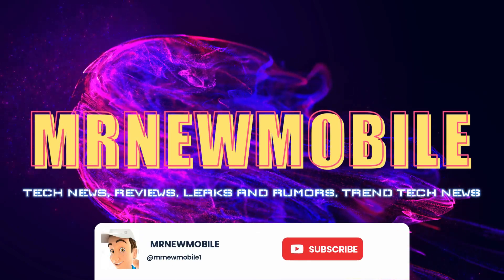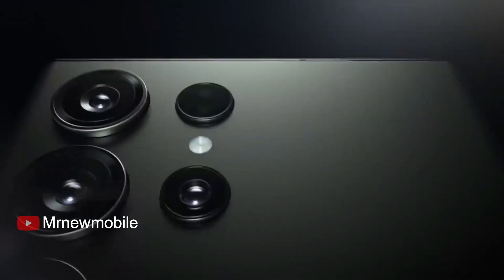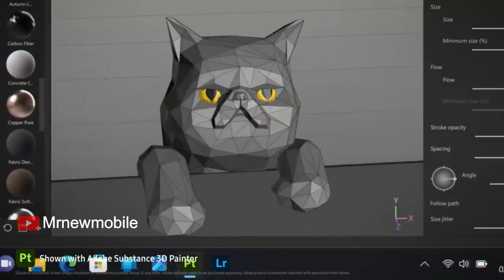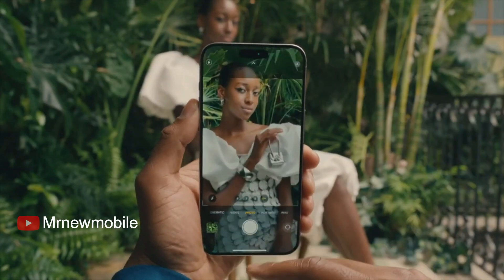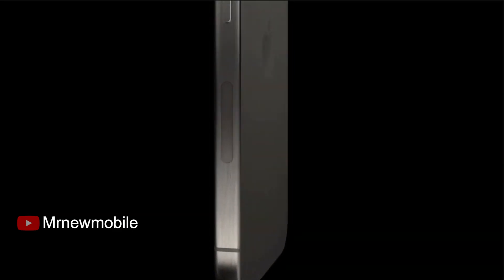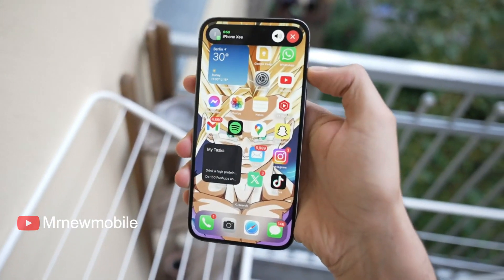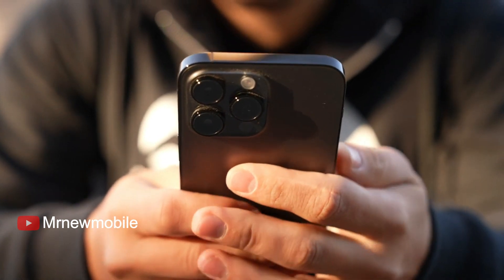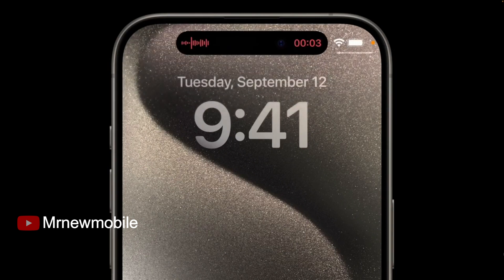iPhone 15 Pro Max vs Galaxy S23 Ultra - Camera Test Battle!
The iPhone 15 Pro Max and the Samsung S23 Ultra's camera capabilities,  highlights the strengths and weaknesses of each device. The iPhone showcases improved skin tones and color accuracy on the front camera, while the Samsung offers more natural background blur and sharpness. In terms of video quality, the iPhone outperforms the Samsung with better dynamic range and less grain in low-light conditions. The zoom capabilities of both phones with the iPhone excelling in zoomed-in videos and the Samsung taking better zoomed-in photos. Samsung's camera app offers more experimental features, while the iPhone's app provides a more seamless and practical user experience. the iPhone 15 Pro Max has a better camera, but acknowledges that personal preferences should determine the best choice for each user.